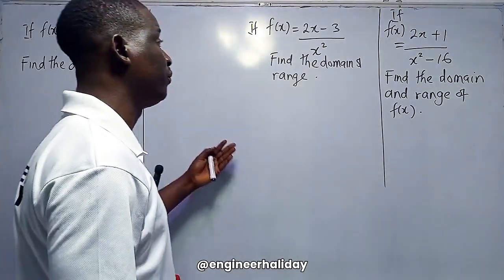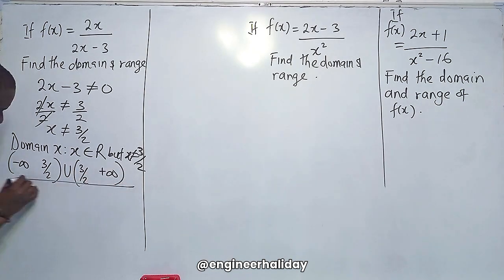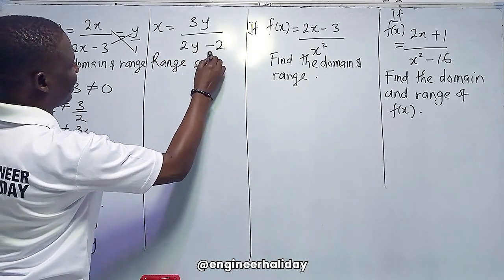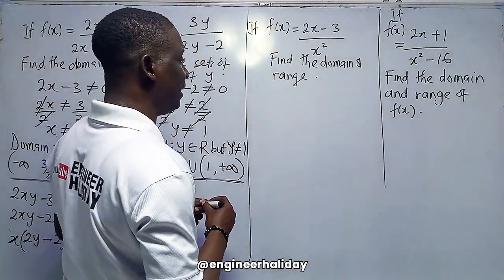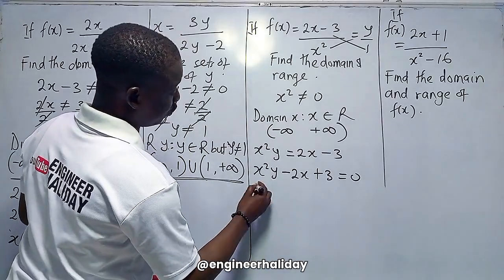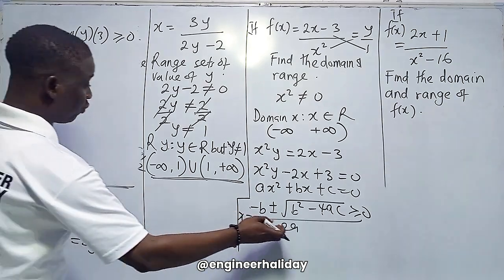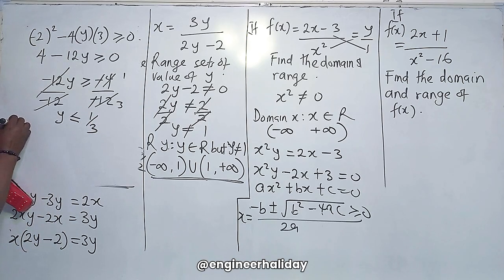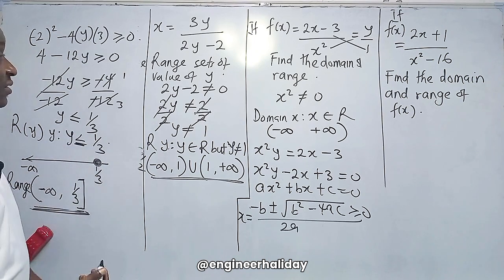Q 1 TO CALCULATE THE RANGE AND DOMAIN OF A RATIONAL FUNCTION WITH LINEAR DENOMINATOR